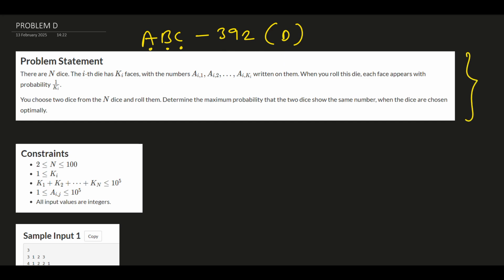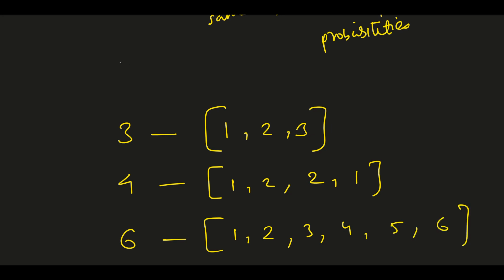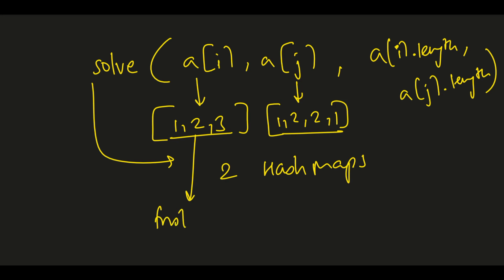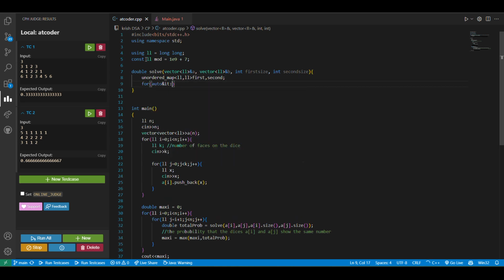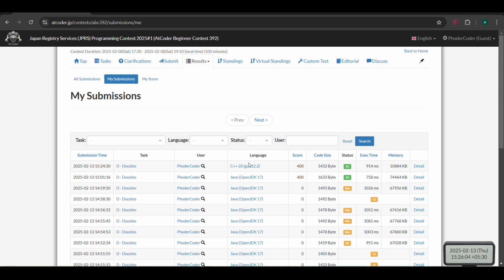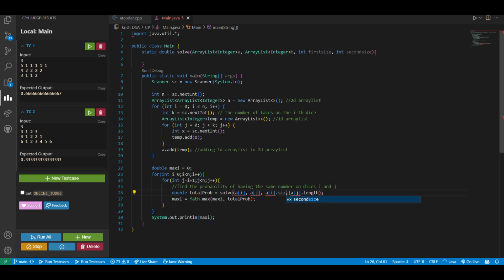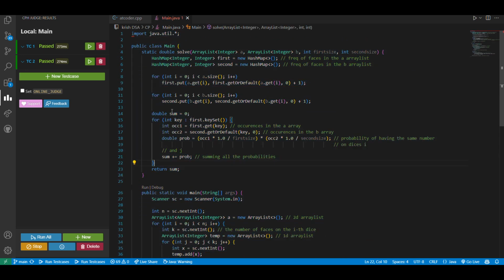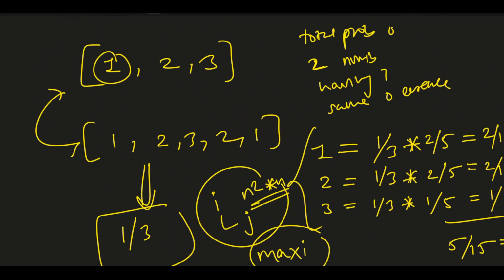Atcoder Beginner Contest 392 | Problem D | Doubles | Solution in English | CPP & Java Codes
ABC 392
Problem D
Doubles

TimeStamps:
Problem Explanation: 0:00
Intuition: 4:14
Observation: 5:32
CodeMaking: 8:45

CPP Code: 10:32
CPP Code Optimisation: 17:36

Java Code: 19:08
Java Code Optimisation: 28:05

Re-explanation & Time Complexity: 29:40